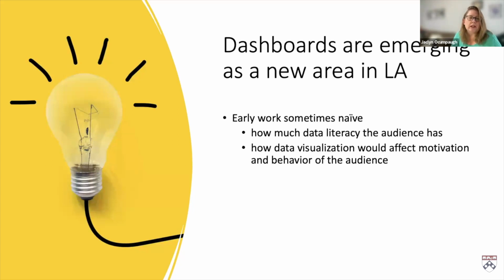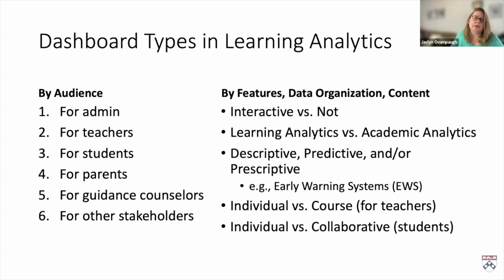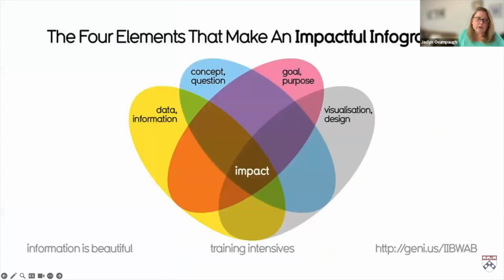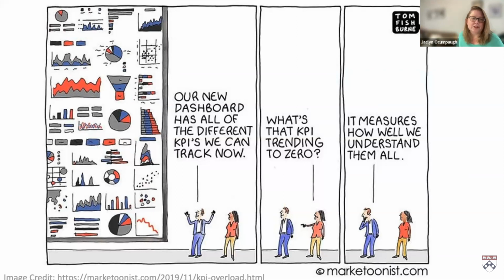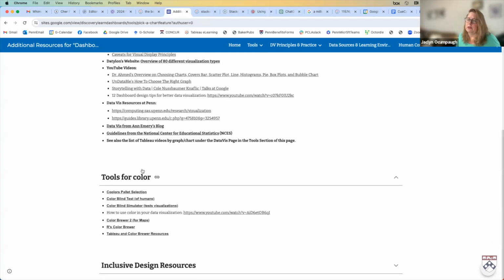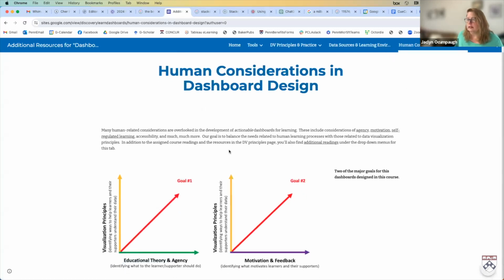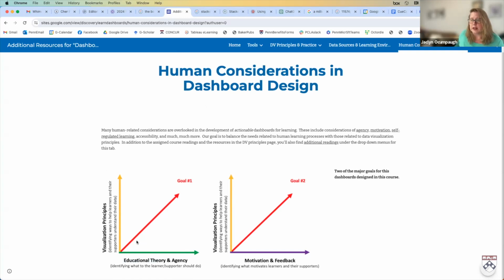Data Visualization - Part A (Dr. Jaclyn Ocumpaugh)